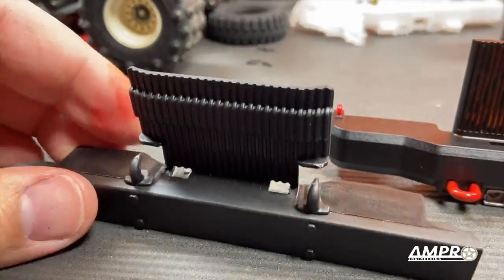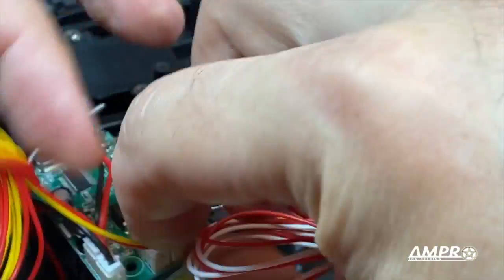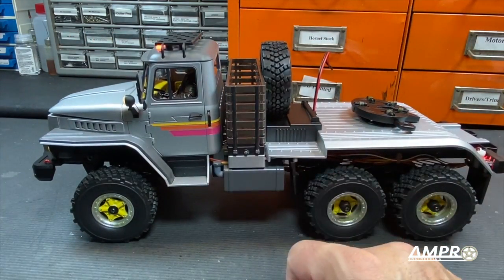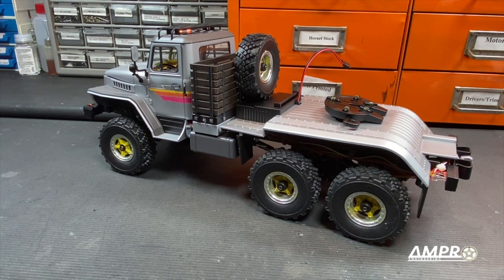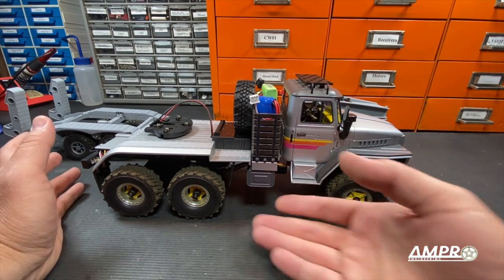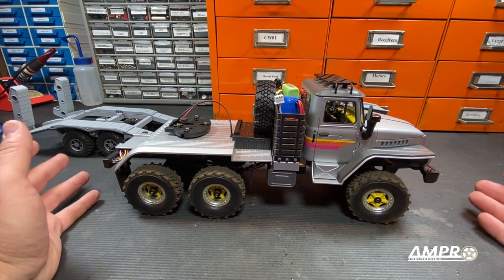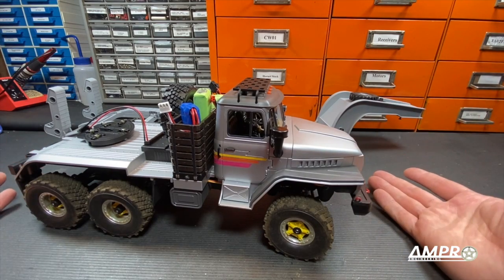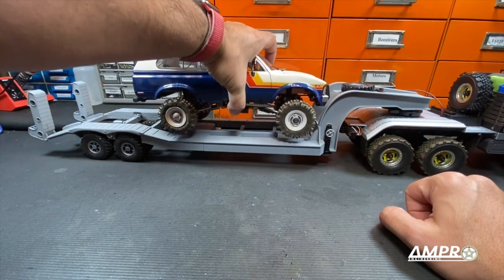e412: WPL b36-3 - Mods and Running! The "Buyer's Guide Series"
Trailer Fenders:
MMF:

Driveshaft info coming soon!

***I have no tolerance for disrespectful posts, foul language, cyberbullying, sexism, homophobia, racism, and anything else that has no place in society. This is a family-friendly channel so I have soap next to me for every time I say a bad word. Any foul or abusive post will be removed and you will be reported to YouTube.***